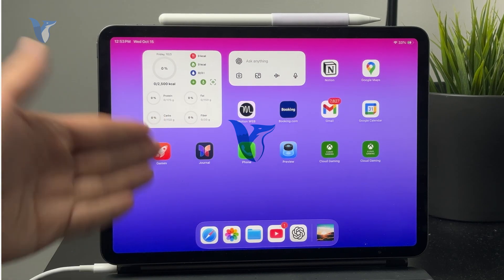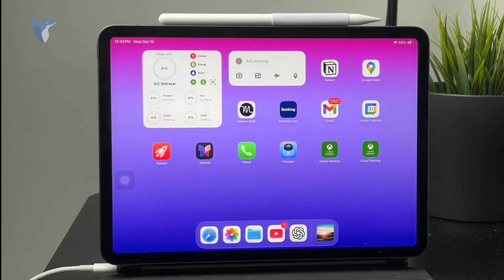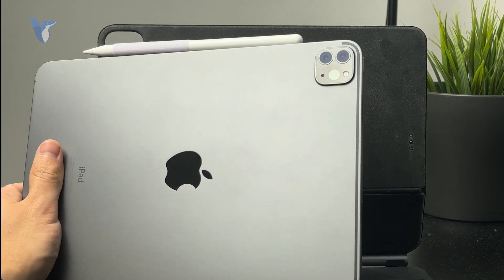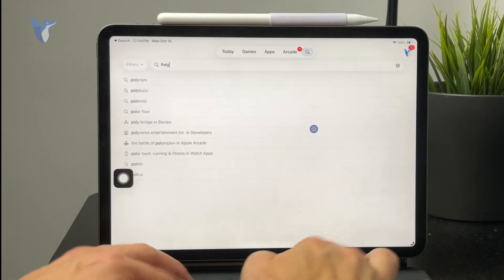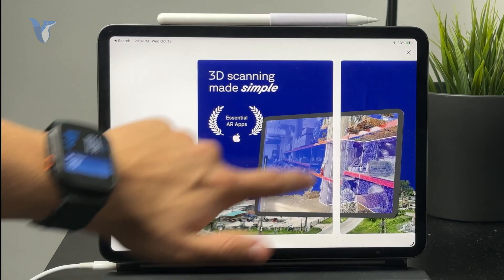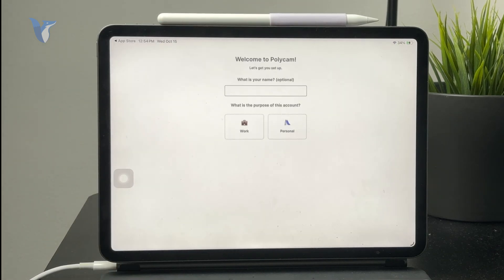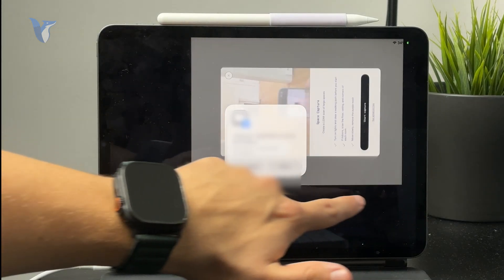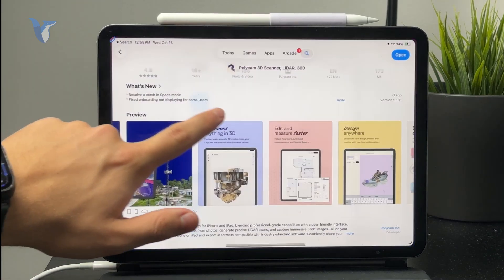How to Scan 3D Objects with iPad (tutorial)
Want to create 3D scans of real objects using your iPad? This video shows you how to scan 3D objects using apps like Polycam or Lidar Scanner, perfect for design, modeling, or AR projects.